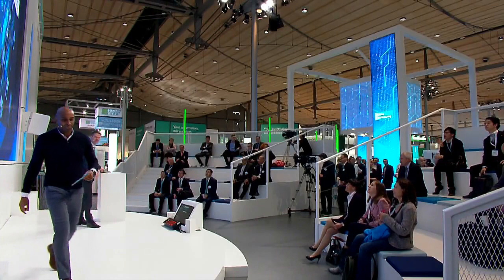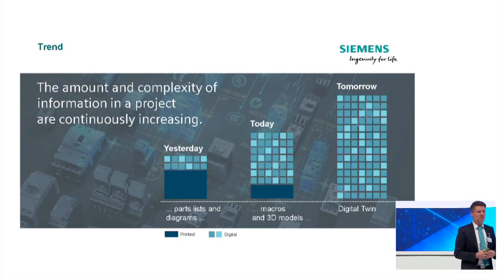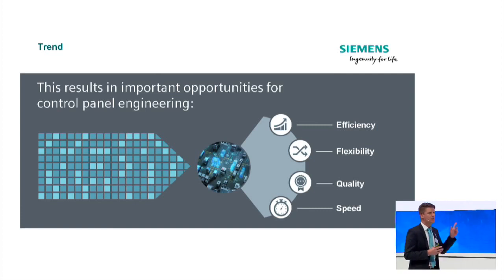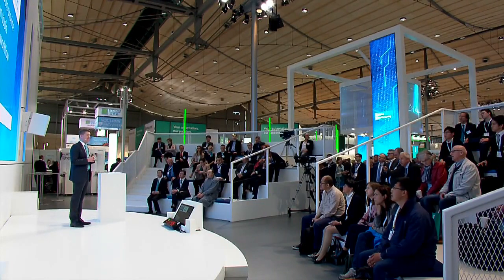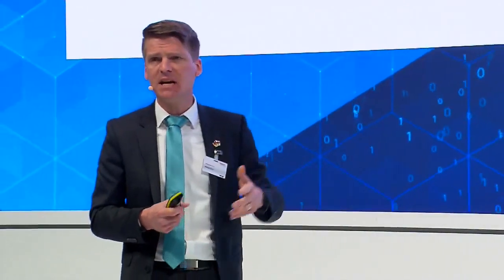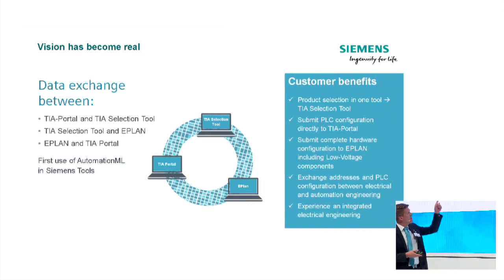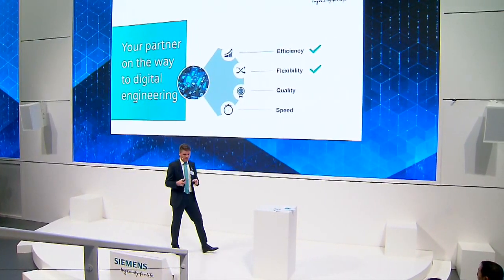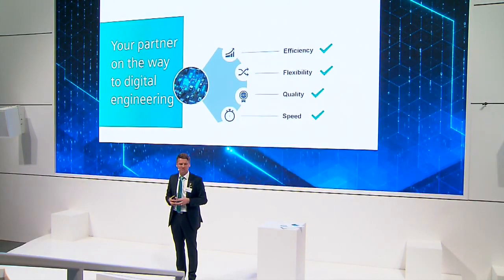Digital Tool Chain for Electrical Engineering | 25 April 2017 - 2:00 pm